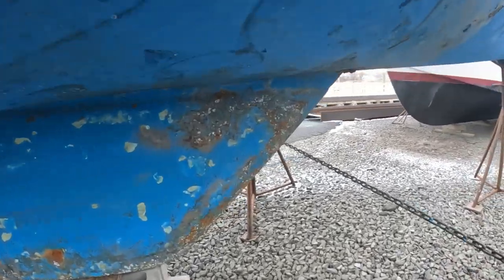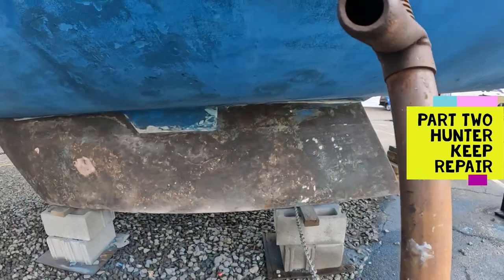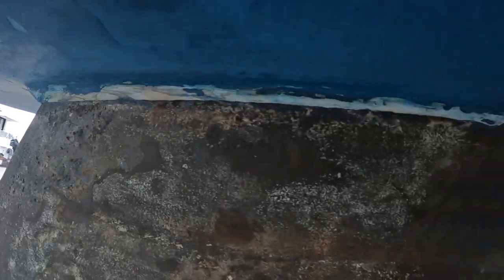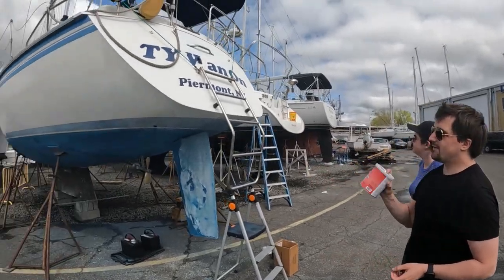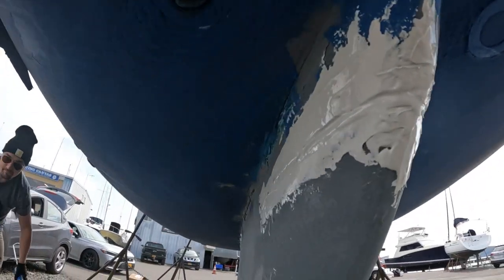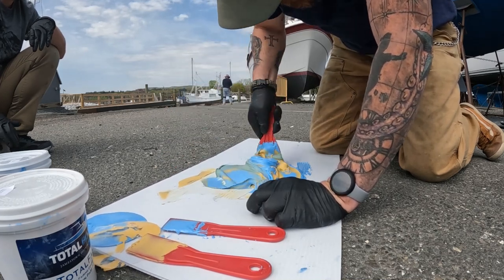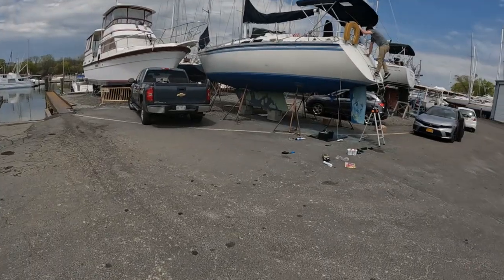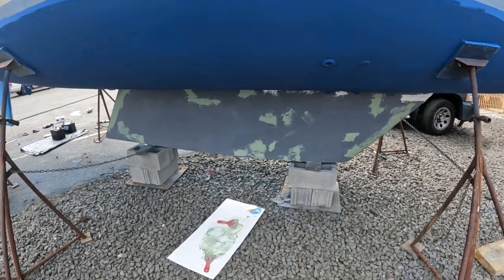A helping hand on a 1986 Hunter -keel repair time ( Part 2 )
Happy Wednesday all. This week I wanted to show you the Hunter 34 that I assisted with on a keel refurbishment. In this one we have it primed faired and painted. This betty is ready to get all wet.

Season three will still have boat work but I plan to add much more fun.
** Intrested in totalfair make sure to check out @TotalBoat